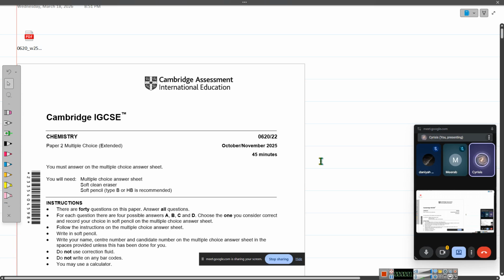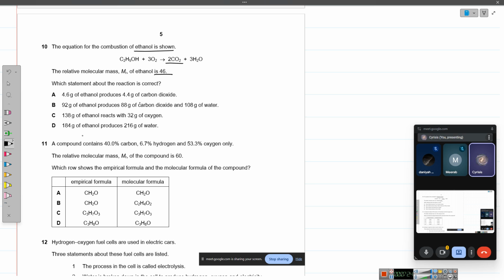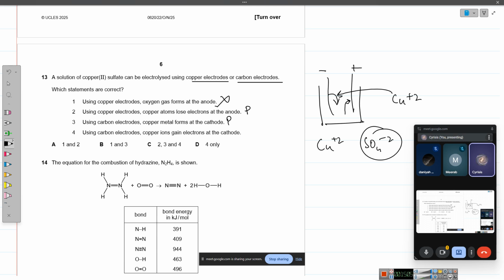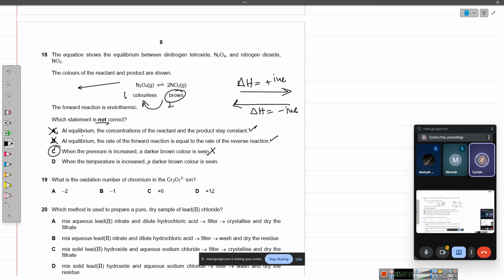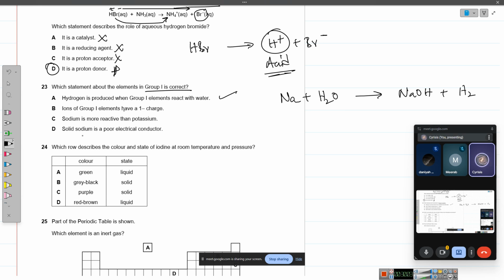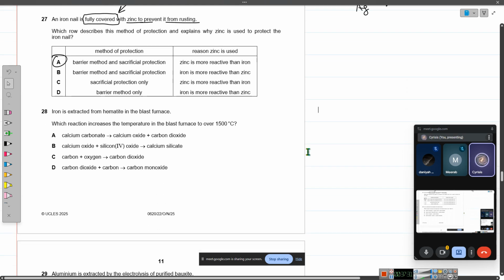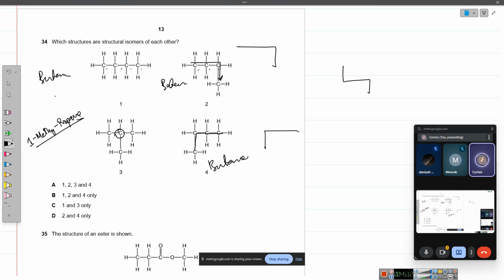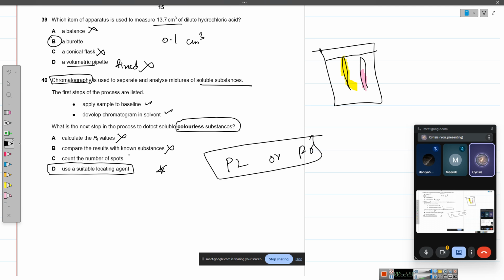IGCSE Chemistry 0625 | Oct/Nov 2025 Paper 22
2025 Oct/Nov Ver 22